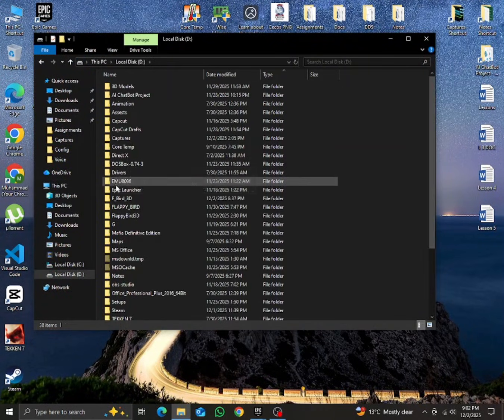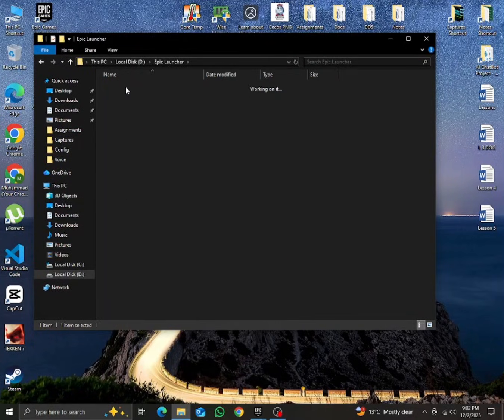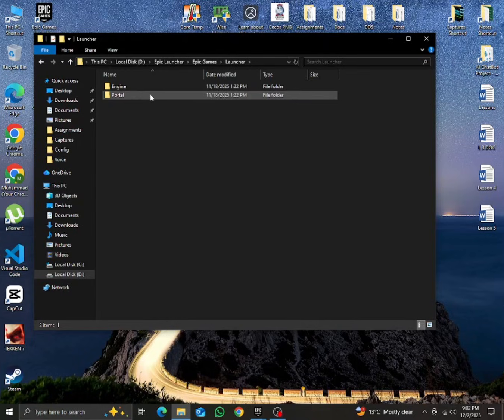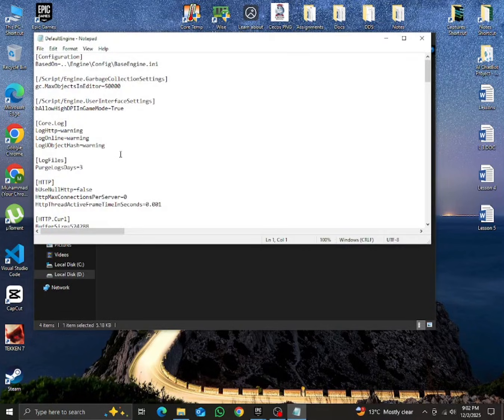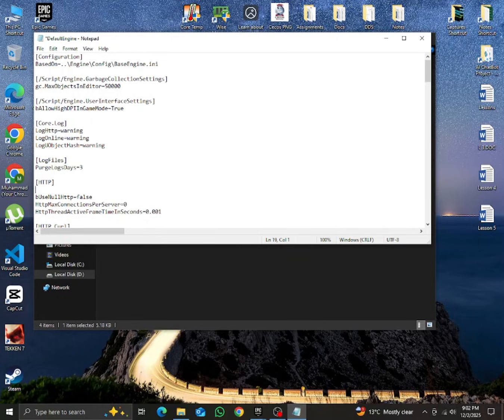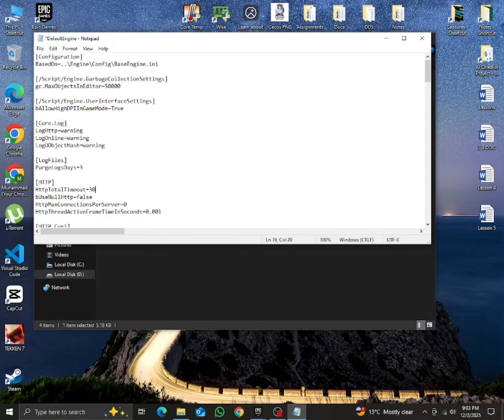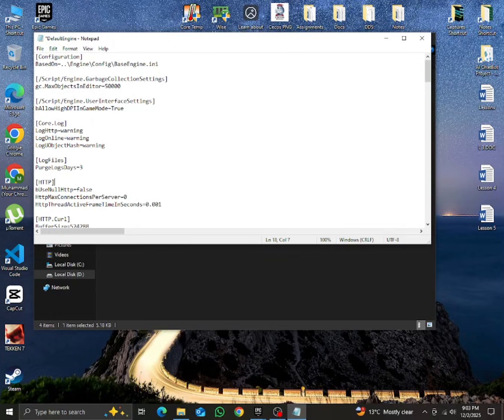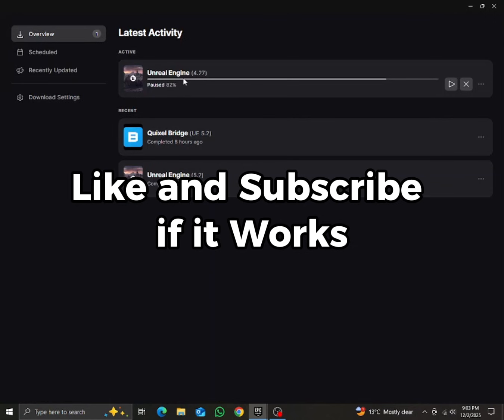How to Fix MD-DL-0 Error in Epic Launcher for Unreal Engine | How to Fix MD-DL-0 Error for Fortnite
Description
Having the MD-DL-0 error while downloading Unreal Engine?
Good news — this error is NOT caused by your internet. The real issue is inside the Epic Games Launcher files.

In this video, I show you the exact step-by-step method to fix the MD-DL-0 error:

✅ Close Epic Games Launcher
✅ Go to the Epic Launcher installation folder
(Epic Games → Launcher → Portal → Config)
✅ Open DefaultEngine
✅ Remove the faulty line
✅ Save the file and restart the launcher

After following these steps, the MD-DL-0 error will be solved and your Unreal Engine download will start normally.